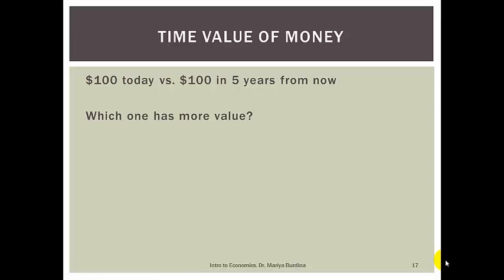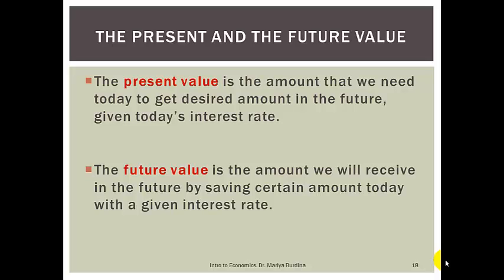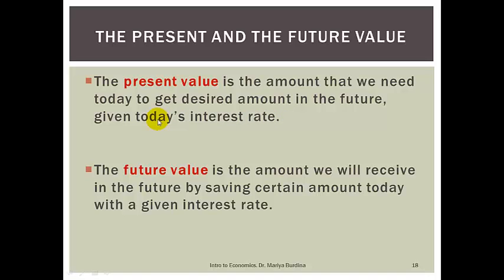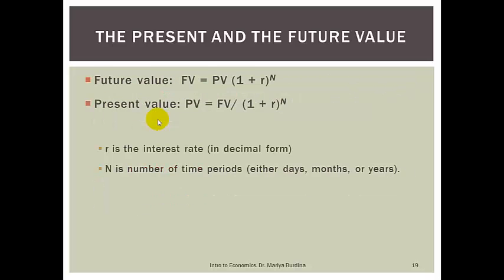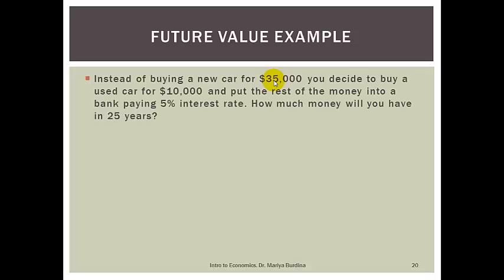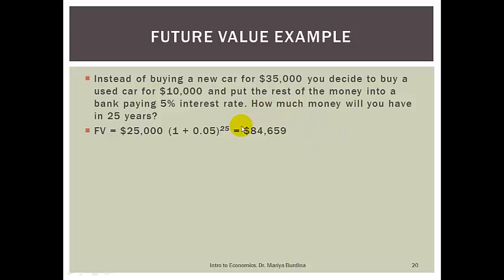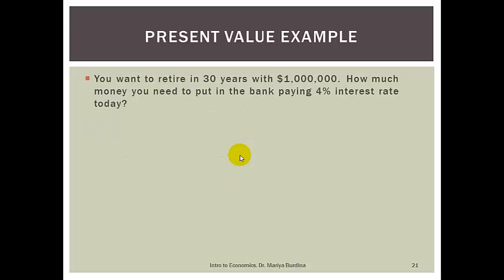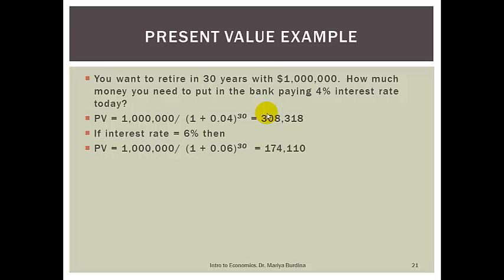Lecture 7 Financial markets Part 3